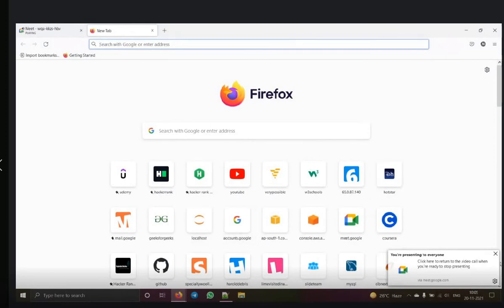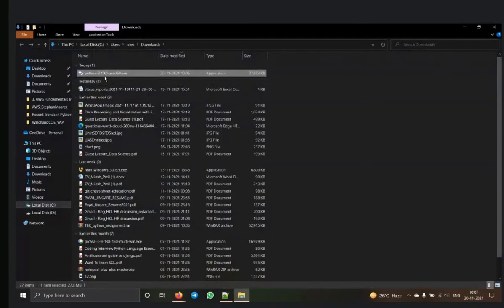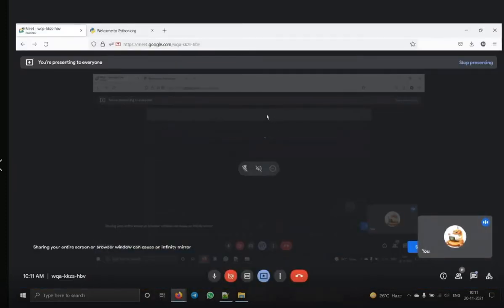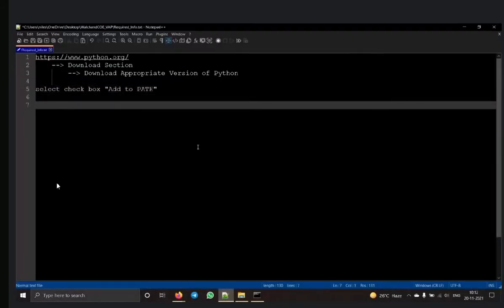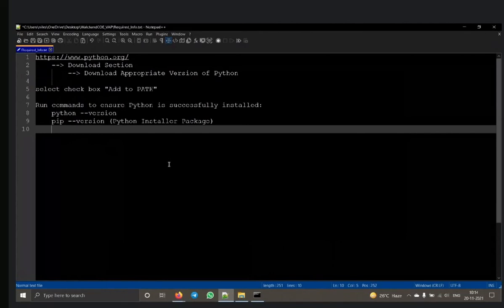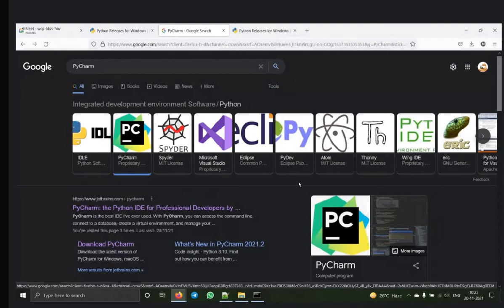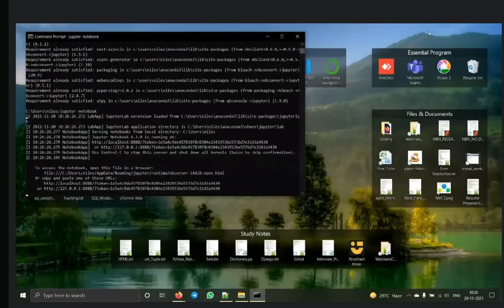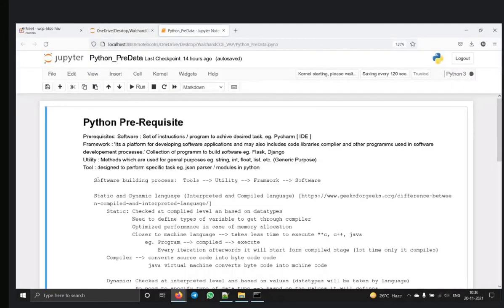1.1_VAC/Data Processing and Visualization with Python/Installation of Python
The Department of Mechanical Engineering, Walchand College of Engineering Sangli proposed a value-added course on "Data Processing and Visualization with Python".  This course has been structured in such a way that mechanical engineering students and faculties can understand data generation process and effective data visualization techniques through Python. It will be a very useful tool to plot results or generate graphs from data obtained through experimentation. Course covers all the basic terminology of python and data science foundation, so that participants can discover advanced modules on their own.

Kindly forward this text to your interested friends. Students/Participants can give their responce/suggestion on the Google Form from the link given

If interested you can register for the course through this link as soon as possible

Dr. Digvijay Patil
Course Coordinator
Asst. Professor (PG Heat Power)
WCE Sangli